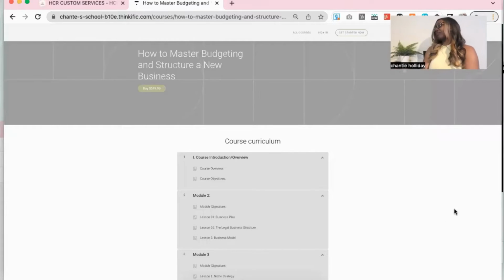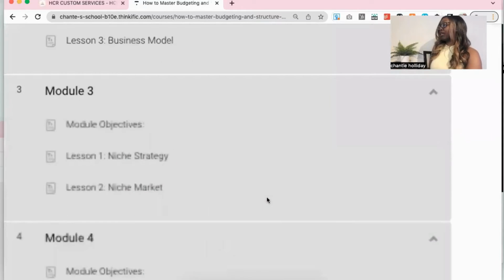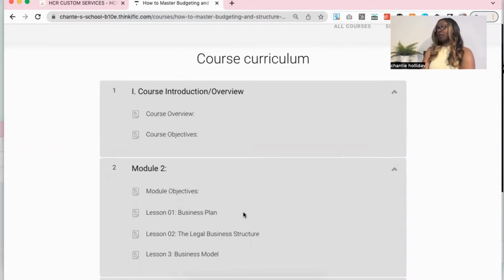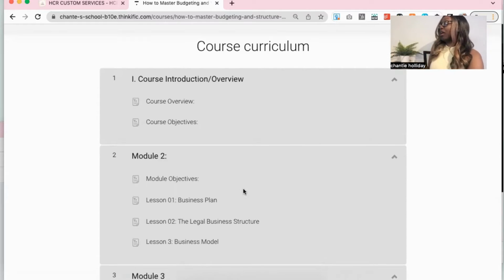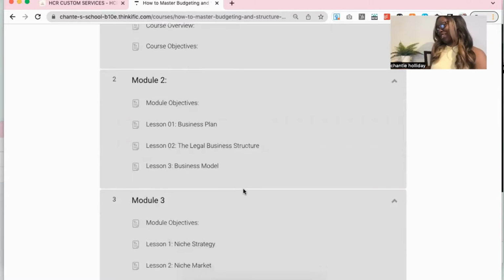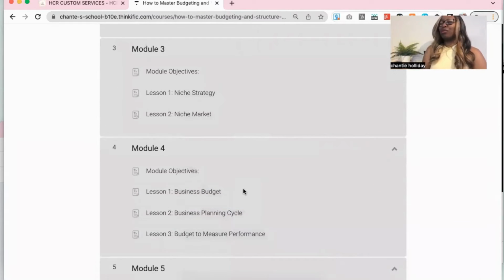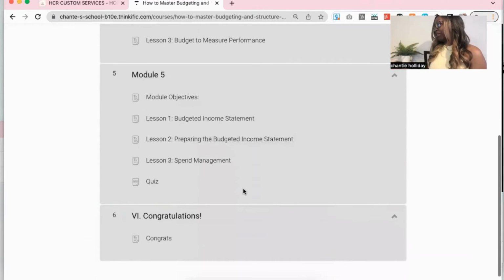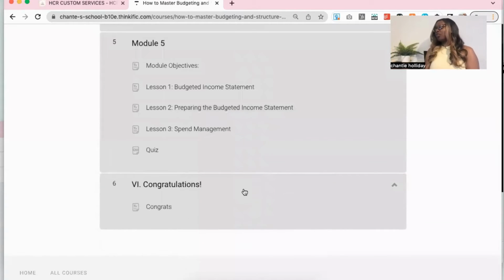Business Structure and Budgeting Course in a Box